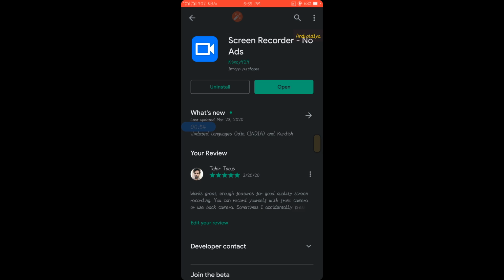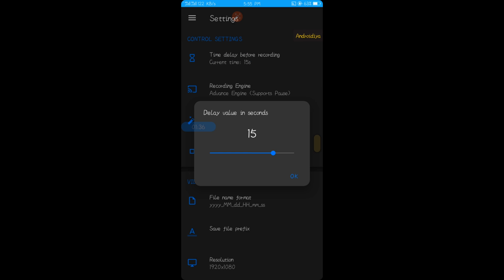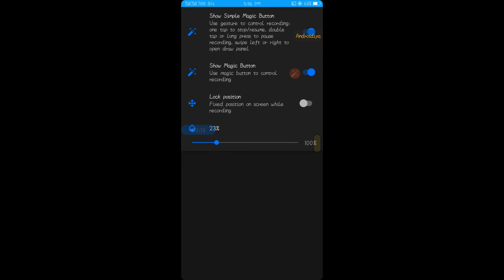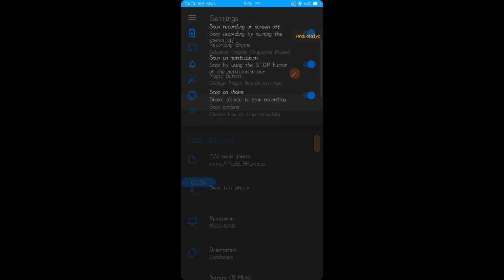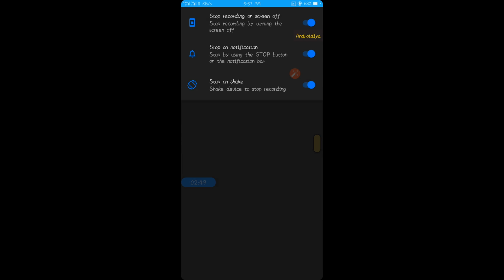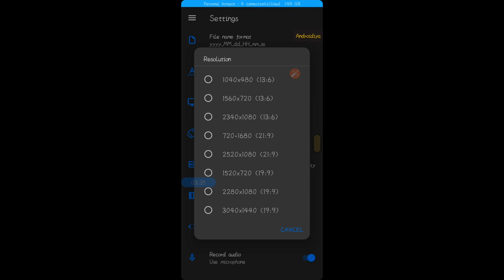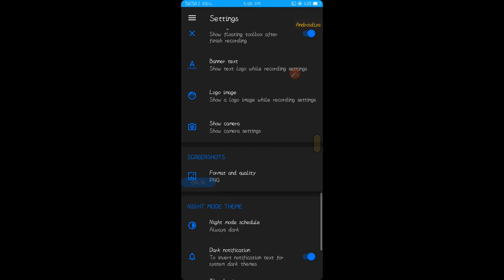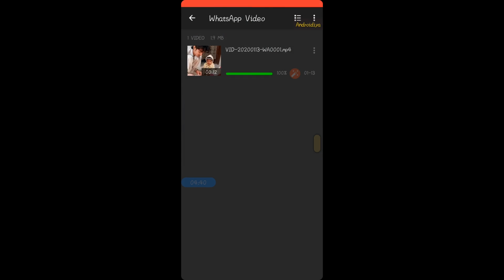How to record android screen with internal audio or without app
how to record screen on android without app,
Most of the latest Android devices has builtin screen recorder, but these builtin screen recoder does not offer  a lot of important features, such as you can not pause recording or change recording resolution, A Screen Recording application such as Screen Recorder No Ads offers a lot more advanced features.

That's why you should not use android built-in screen recorder.

How to screen record on android?

Use screen recording applications such as Screen Recorder No Ads by Kimcy929